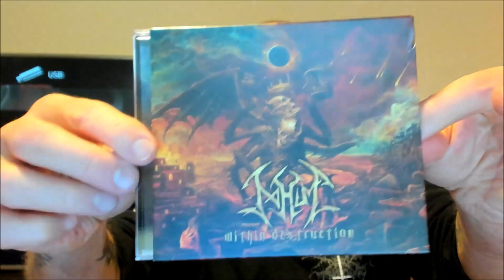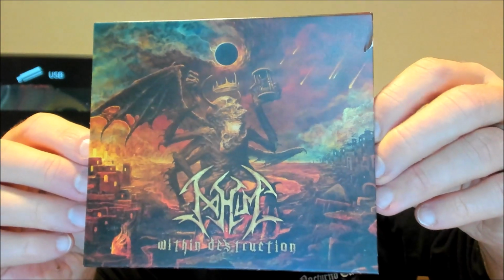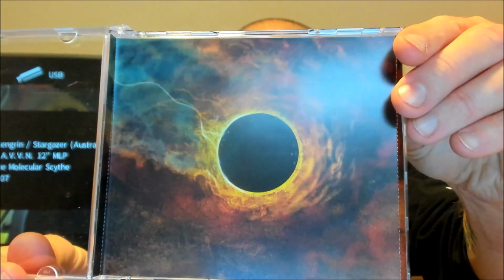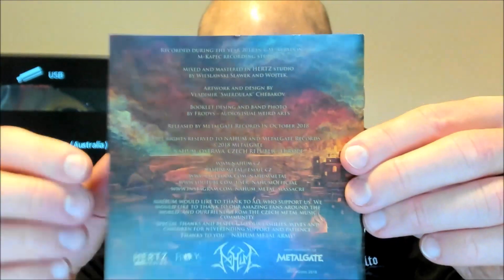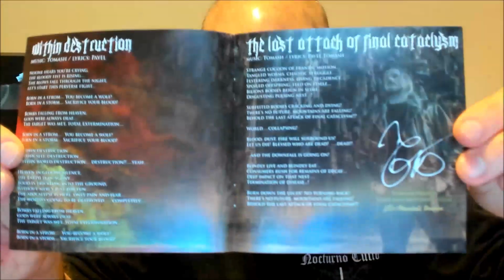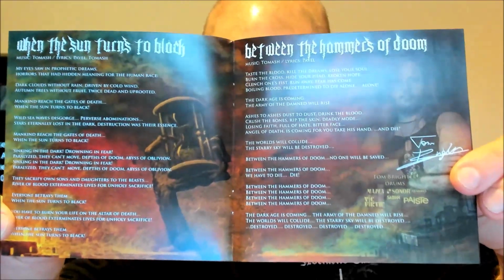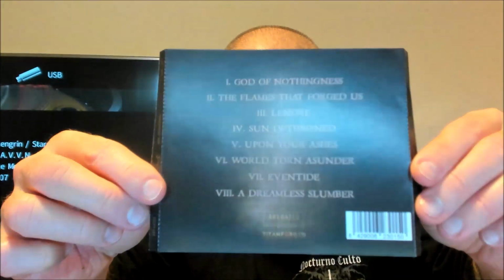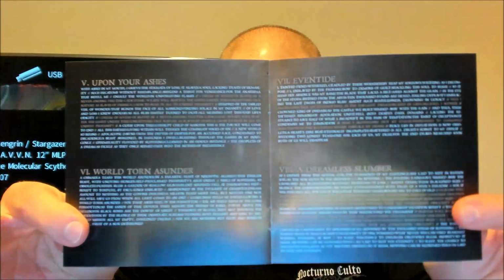Duel Review: Nahum vs Moonshade [METAL REVIEW]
In this duel review we have Nahum from Czech Republic vs. Moonshade from Portugal. Albums in question "Within Destruction" by Nahum and "Sun Dethroned" by Moonshade.